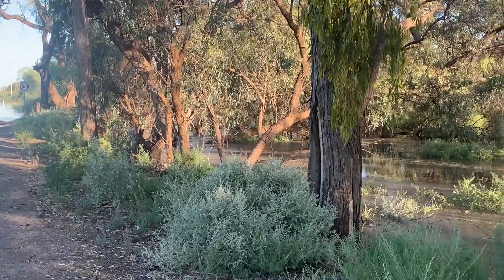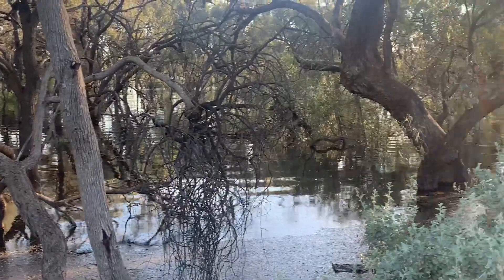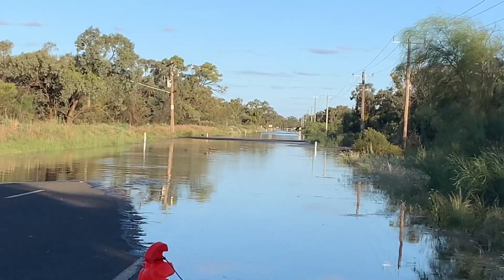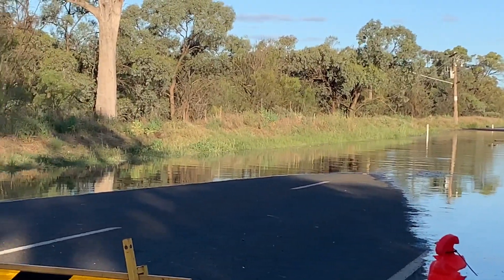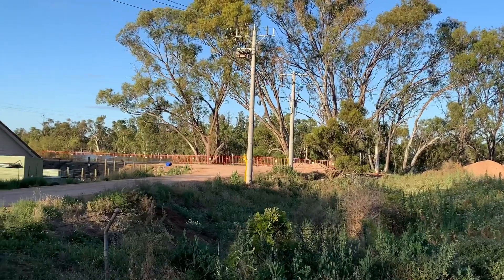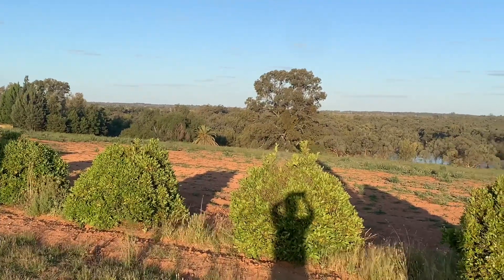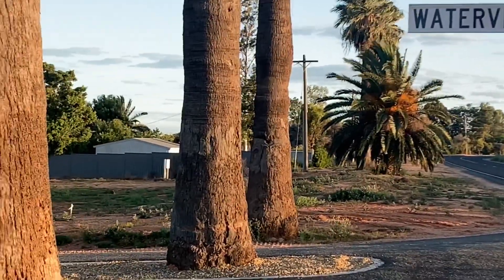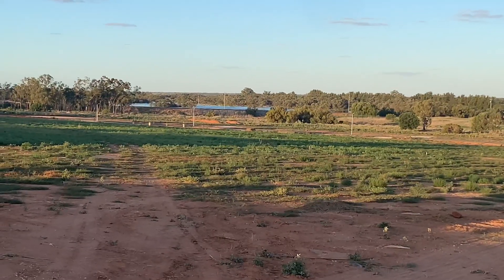2022 Mildura Floods - Mad Mile Flooding 14/12/22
We have been watching the Mad Mile for several weeks and water has started flowing through fairly heavily towards lLake Ranfurly and Lake Hawthorne.
The peak is nearly here, but it keeps changing.